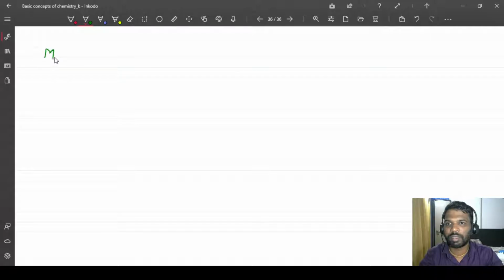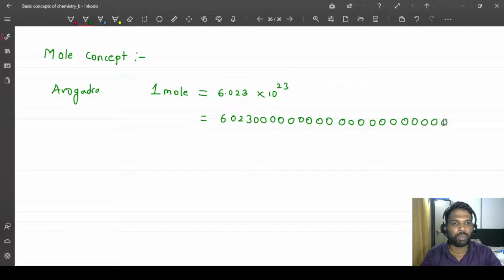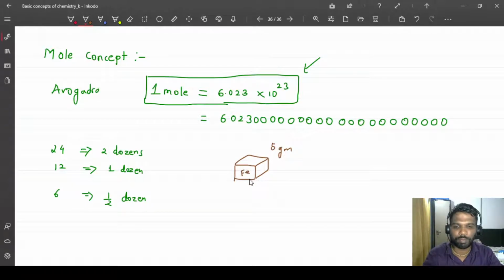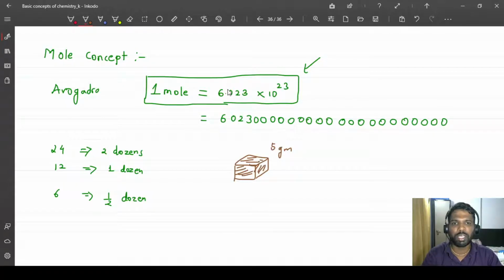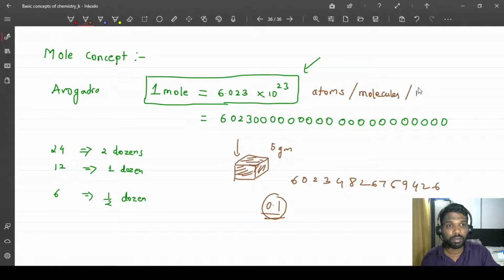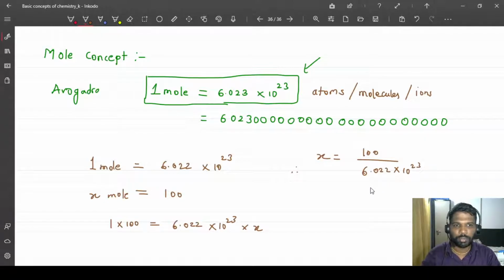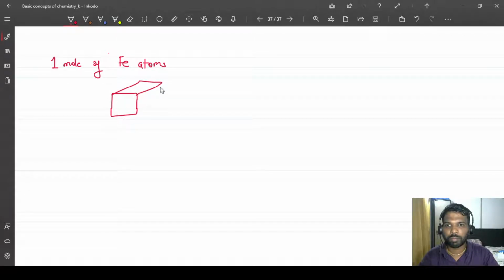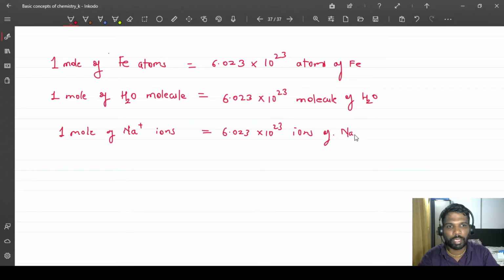Mole concept | lec-9 | Basic concepts of chemistry | Indresh Naik